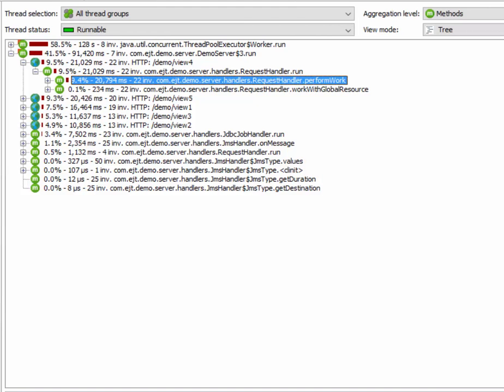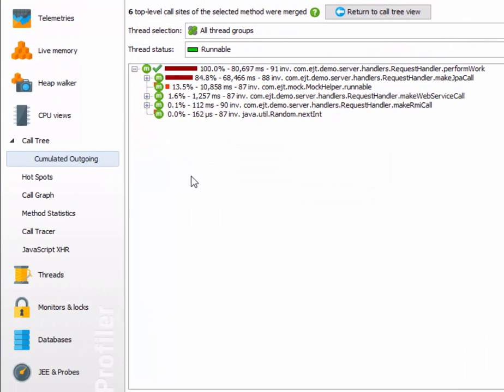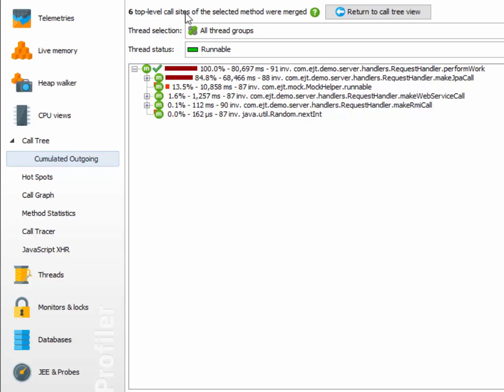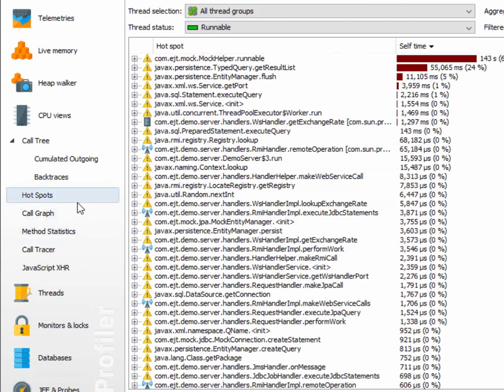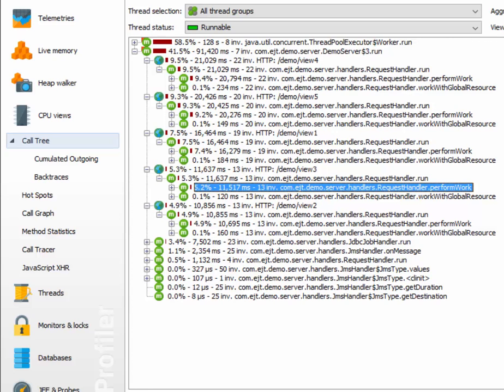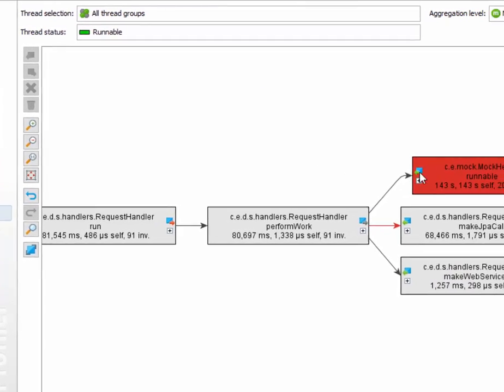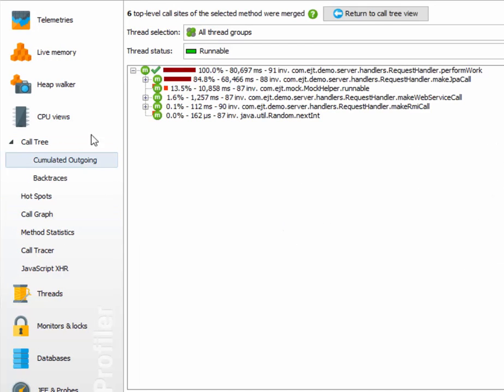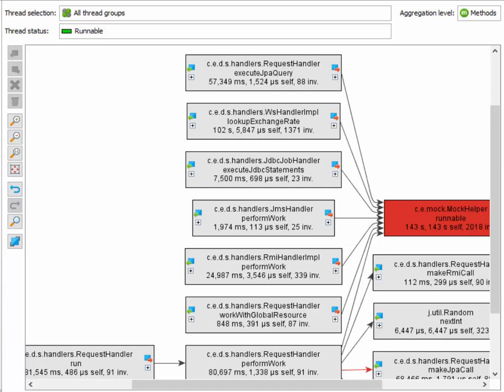Analyzing incoming and outgoing calls of a method (HD)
This screen cast shows how to use the call tree analyses to analyze both the cumulated outgoing calls of all top-level invocations of a selected method as well as to calculate the back traces of all its invocations. The results of the analyses are compared with the call graph that shows a combined view of incoming and outgoing calls.